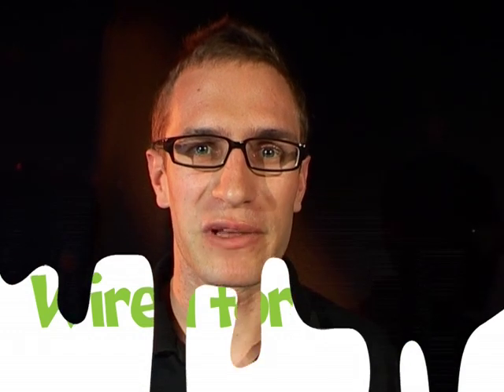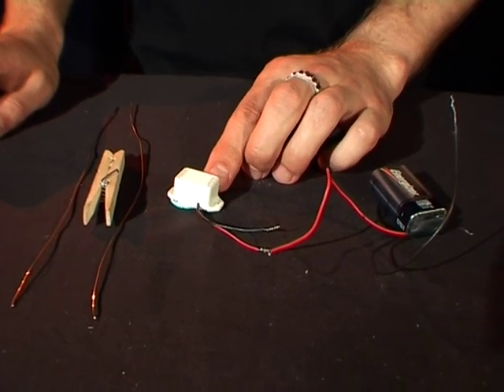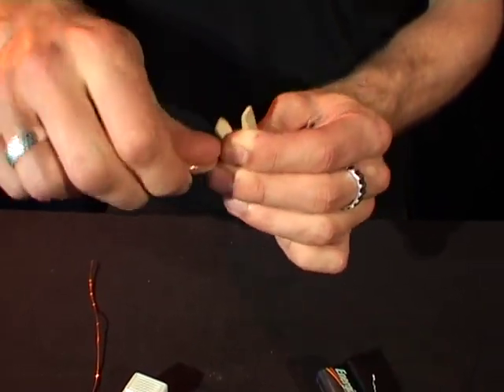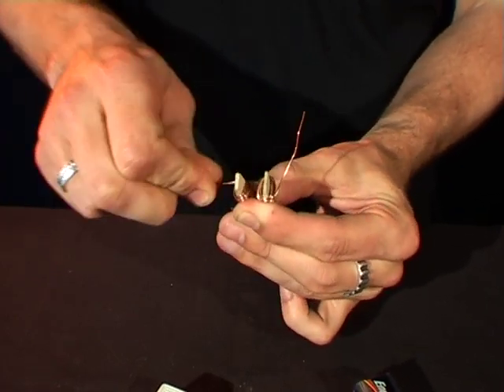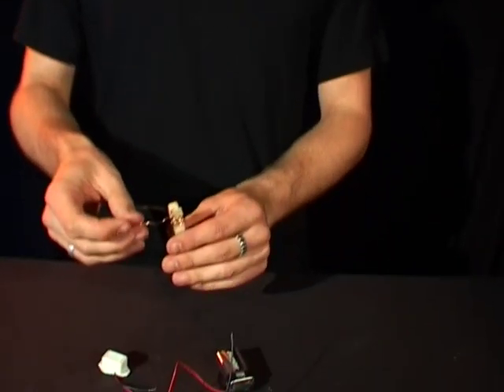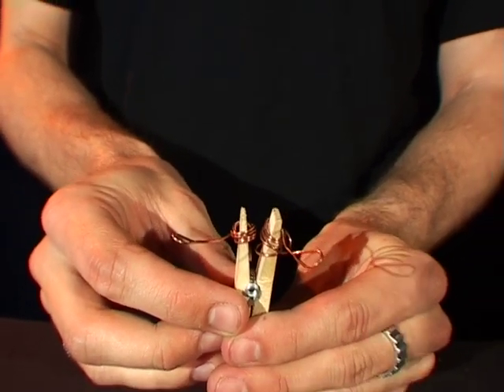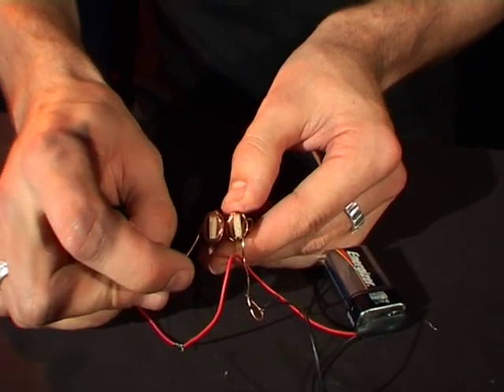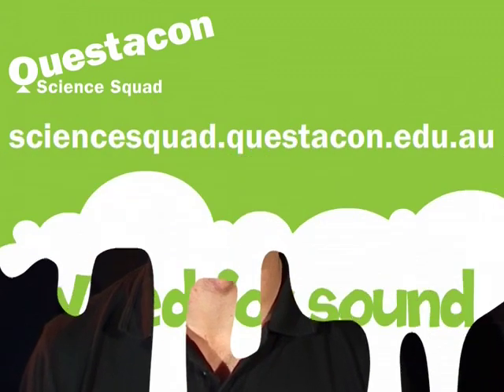Wired for sound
Sound is made by vibrations. An electrical current can flow through a closed circuit. A switch is a device used to open or close an electrical circuit.